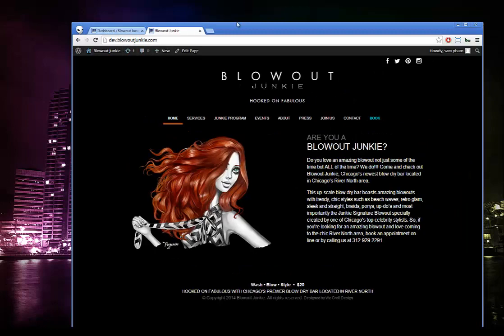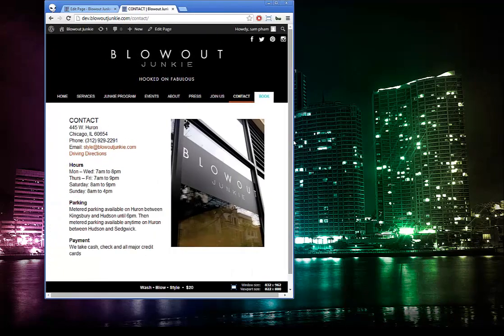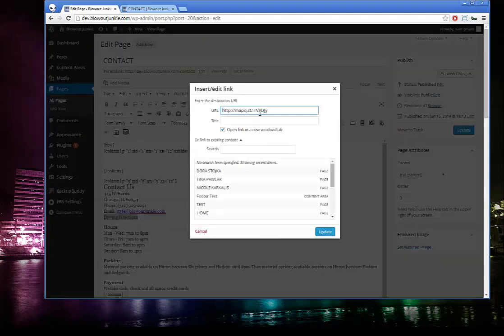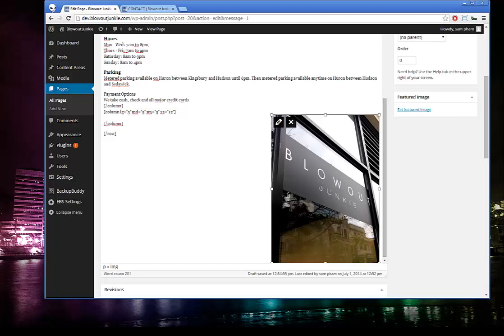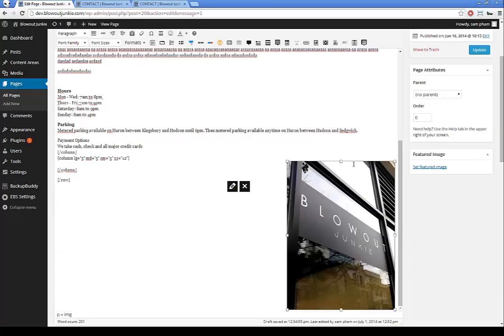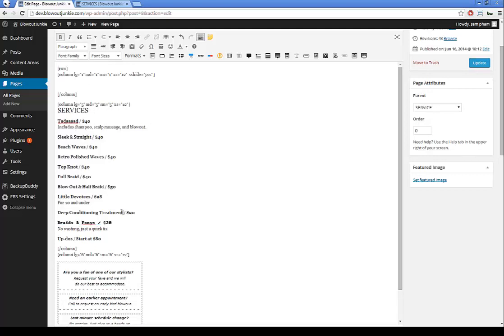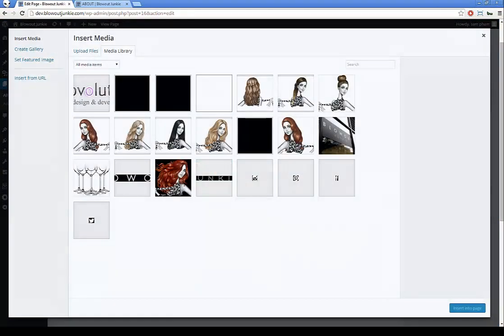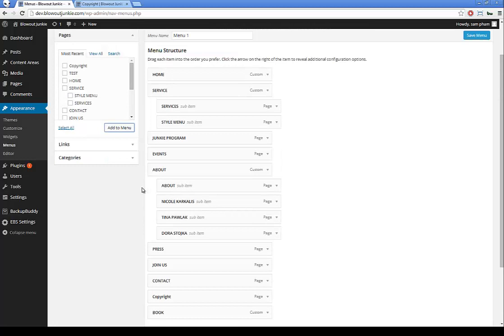Blowout Junkie Maintenance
A quick tutorial on how to maintain a responsive WordPress website.  We go over editing pages with specific examples from Services, About, and Contact.  As well as go over the Service section, adding a new page to the site and menu.